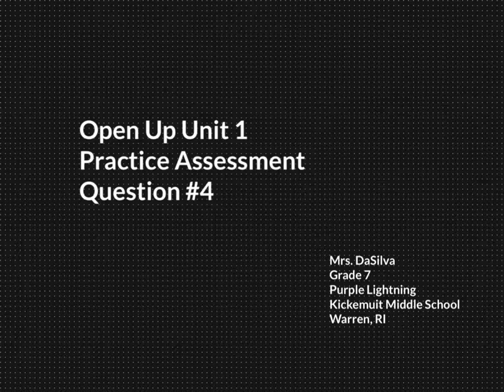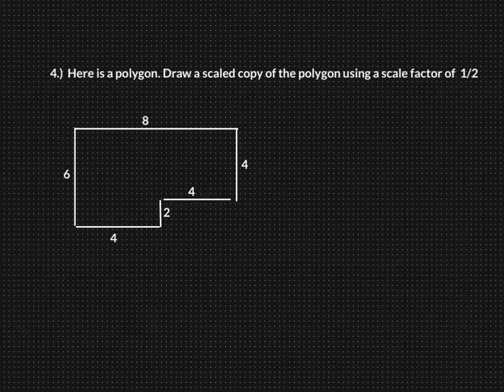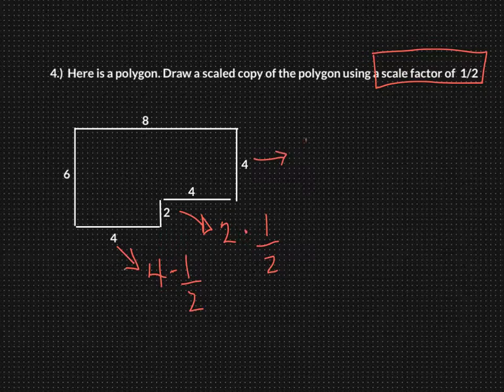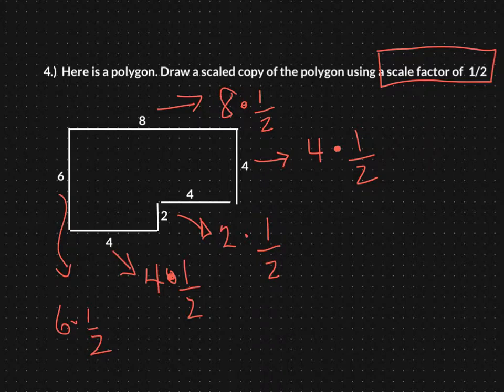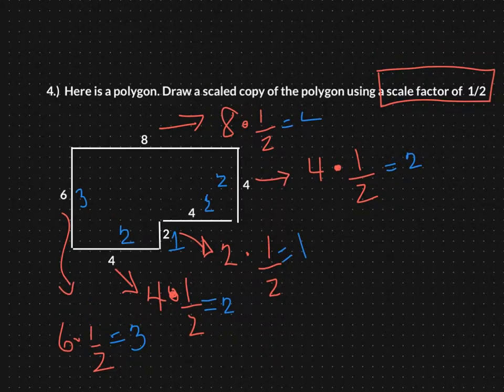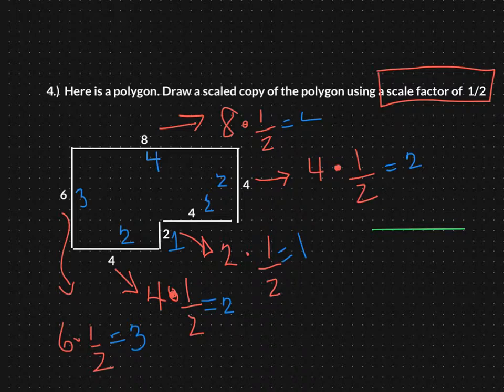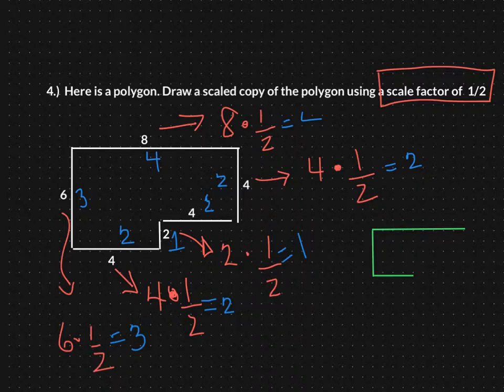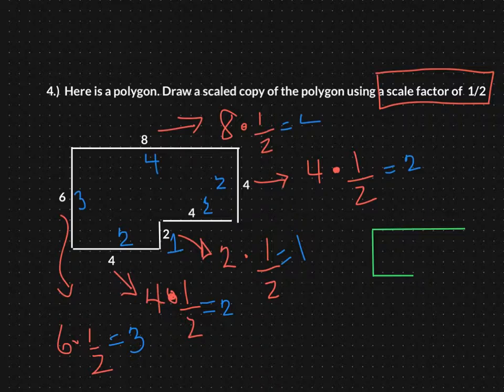Open Up Unit 1 Practice #4